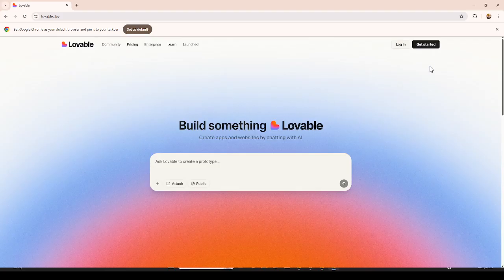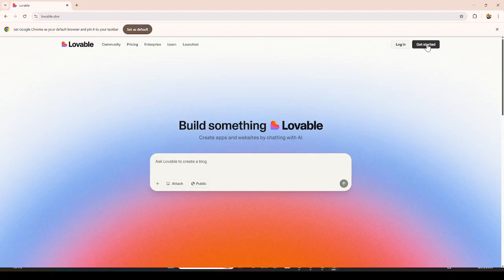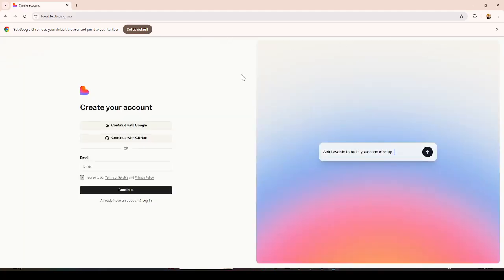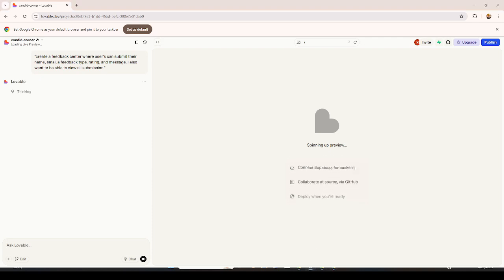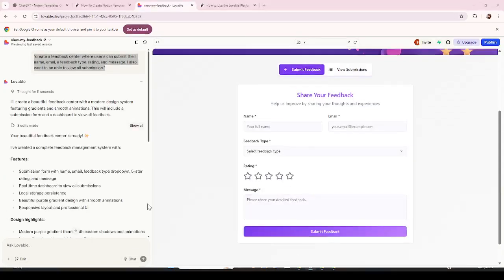How to Use the Lovable Platform Beginner’s Overview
New to Lovable? This beginner-friendly tutorial gives you a complete overview of the Lovable platform, walking you through everything you need to know to get started with ease. Perfect for first-time users, this guide highlights the key features, tools, and benefits that make Lovable such a powerful platform.

✨ In this video, you’ll learn:
✅ How to navigate the Lovable dashboard
✅ Key features every beginner should know
✅ Tips for creating and managing projects
✅ Best practices to get the most out of Lovable
✅ Why Lovable is a great choice for productivity and collaboration

Whether you’re just exploring Lovable for the first time or want a clear step-by-step overview, this video is your go-to starting point.